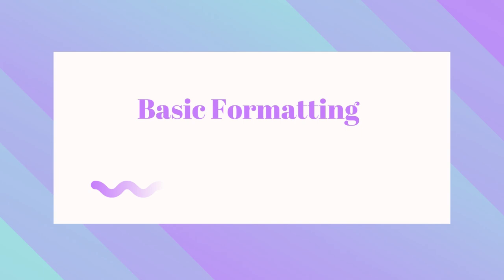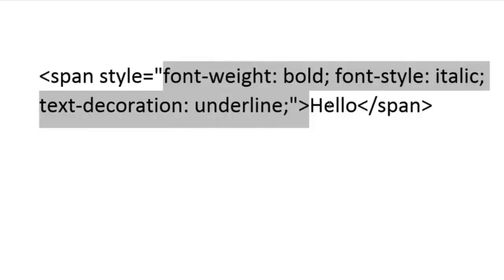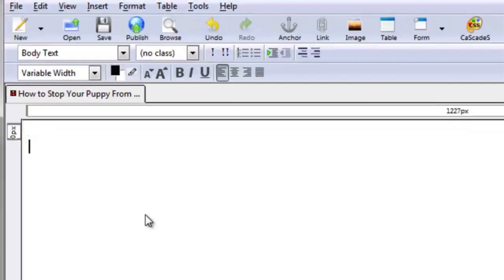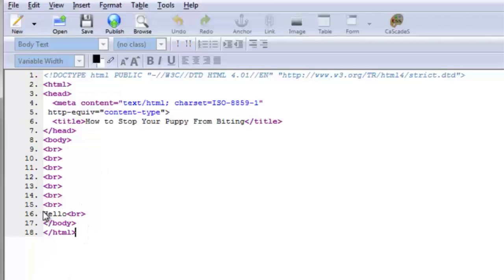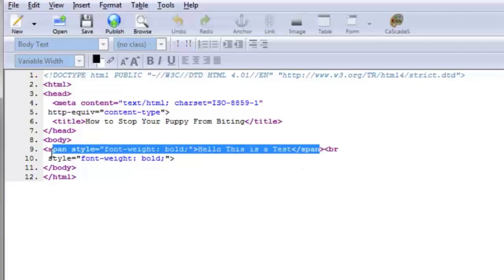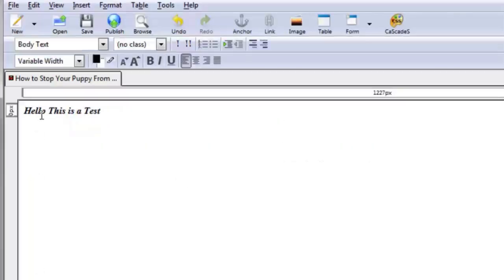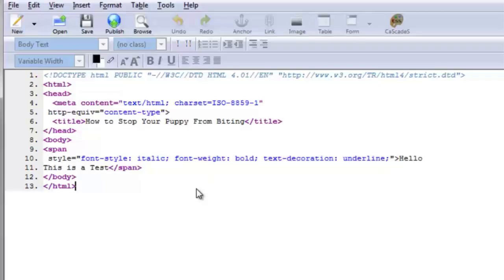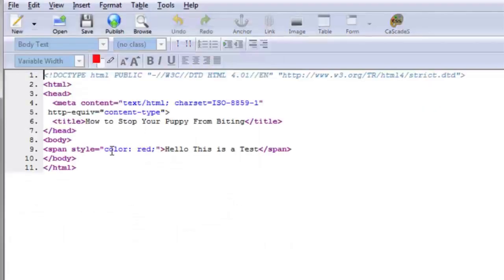Become a WordPress Professional Part-77. Formatting